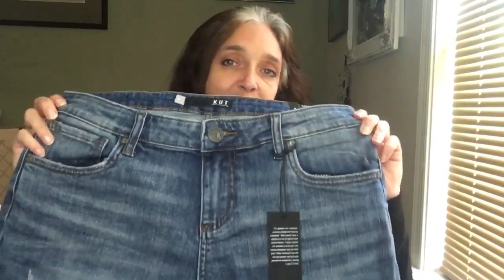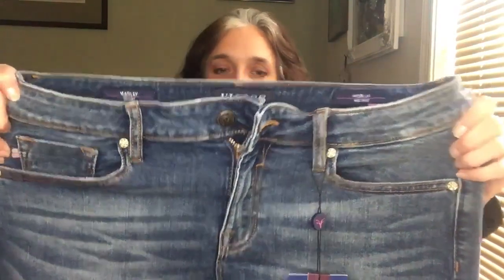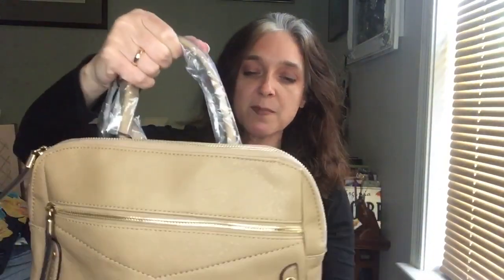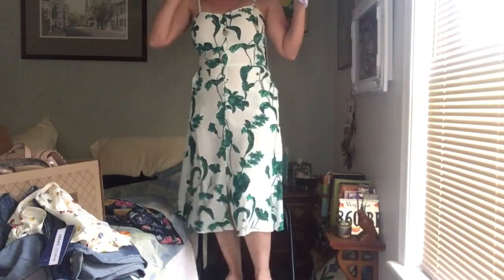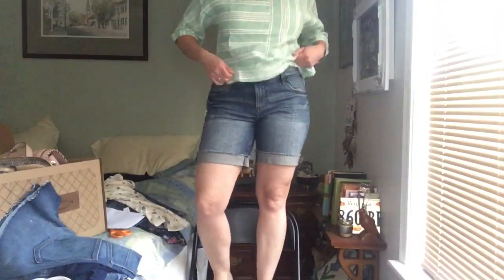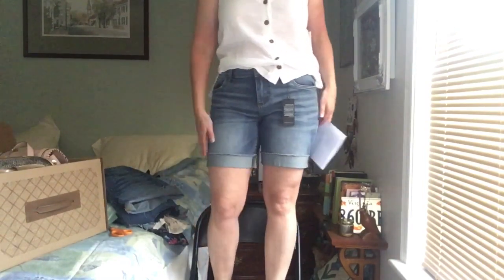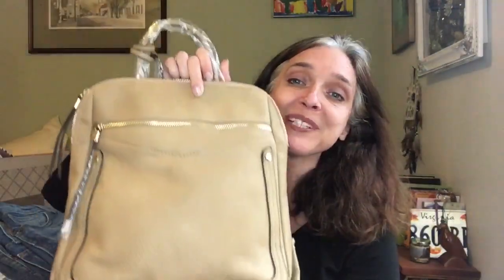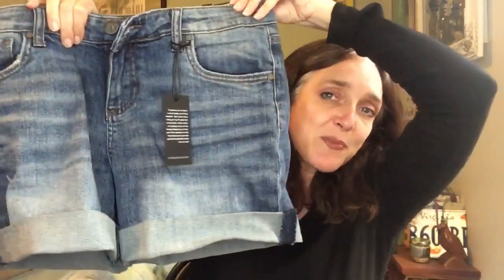Trunk Club April 2019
Ready to try trunk Club? $25 applied to purchase for 9-12 items! Or free by using your Nordstrom card! Use my link to get my stylist Danae- you can see how well she listens to me!

Madewell denim shorts $49.50
Madewell confetti floral shirt $78
Roxy peplum top $30
Caslon linen top $59
Chelsea 28 sundress $79
Keith floral sheath dress $69
Kut Catherine short $59 (2)
O’Neill tank top white $39.50
Vigoss Marley short $48
Sole society destin blush backpack $69.95
Sole society Leno backpack $64.95